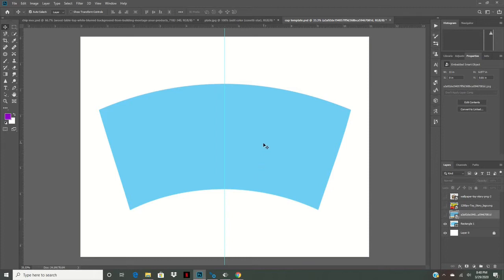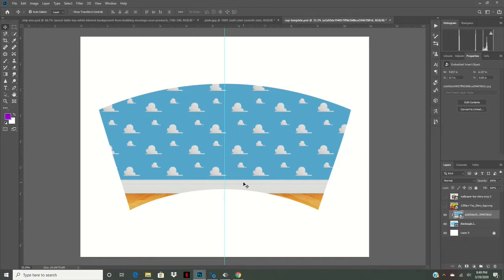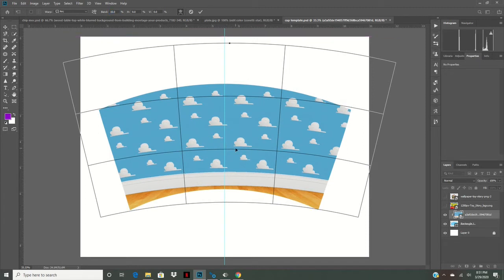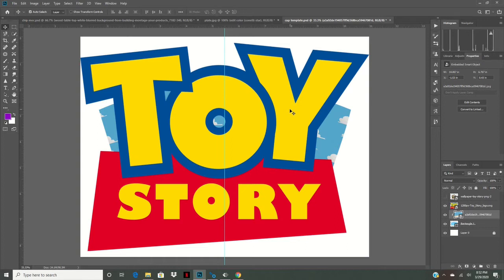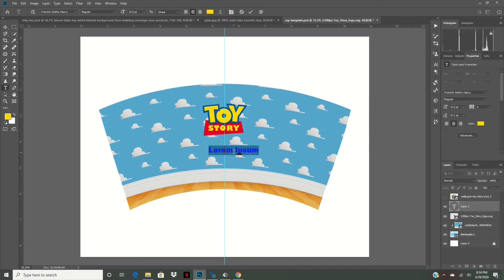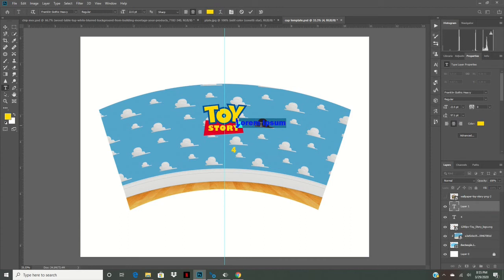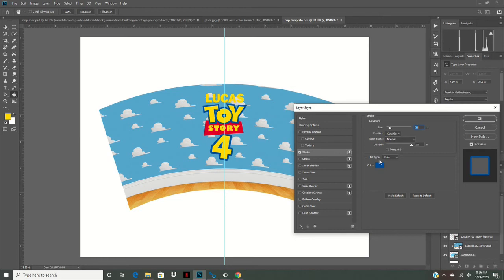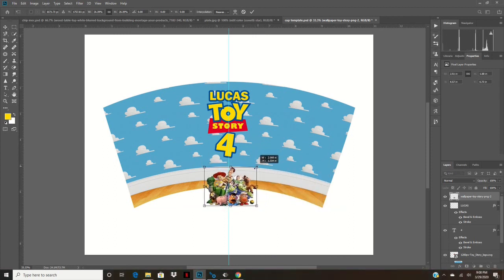Custom Paper Cup Design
This tutorial will help you us Photoshop to make great party favors and custom event supplies